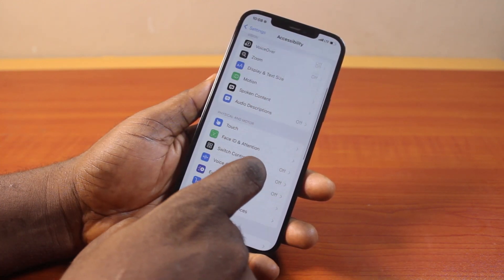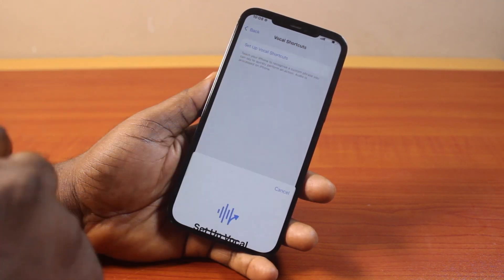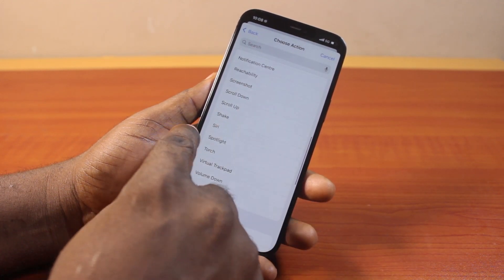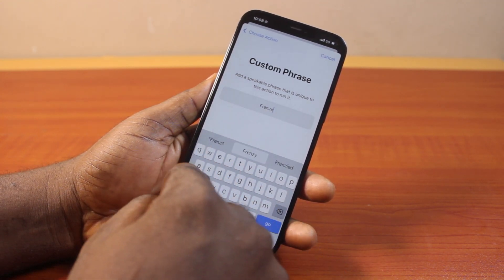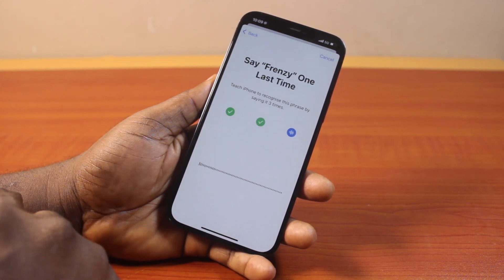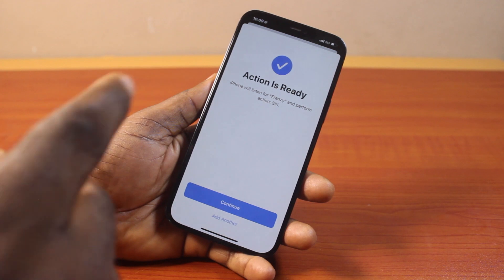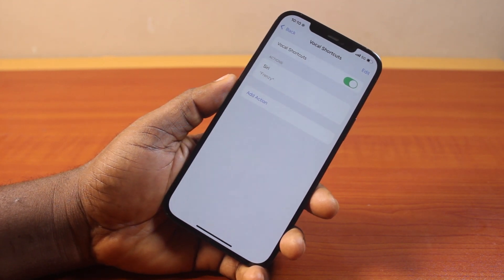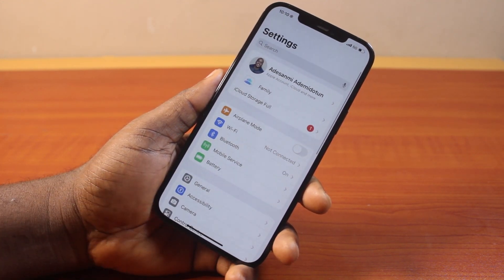How to Enable Vocal Shortcuts on iPhone on iOS 18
In this video, I explained how to enable vocal shortcuts on an iPhone running on the iOS 18 version. With the vocal shortcuts enabled on your iPhone, you can give Siri another command name and it will answer the new command name and also perform as Siri.